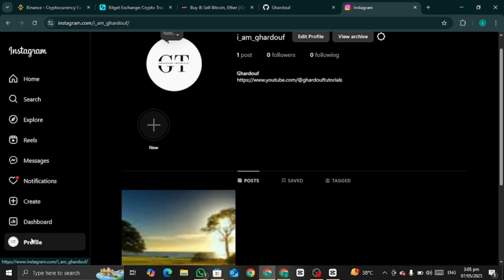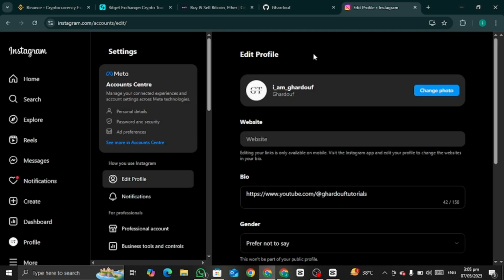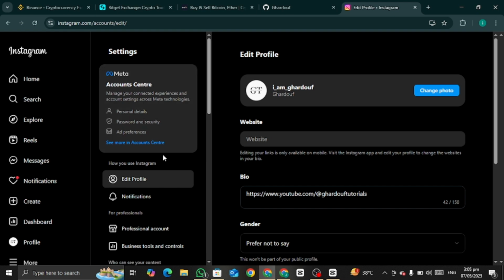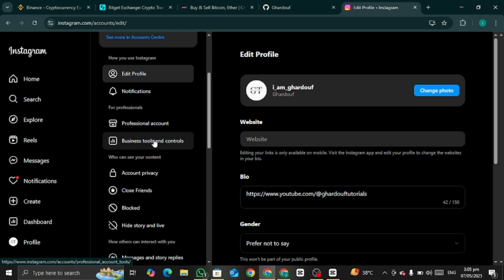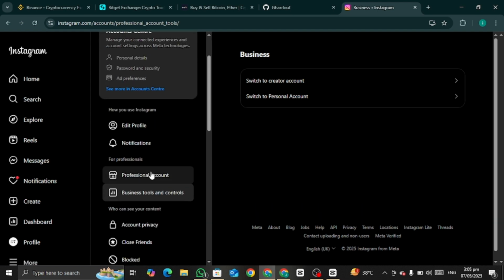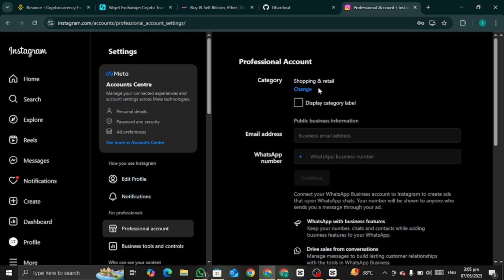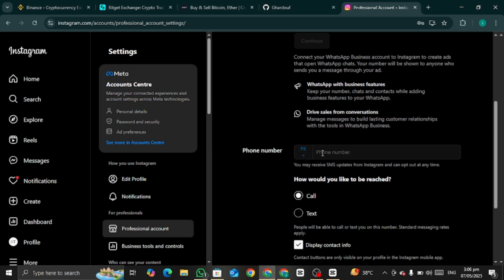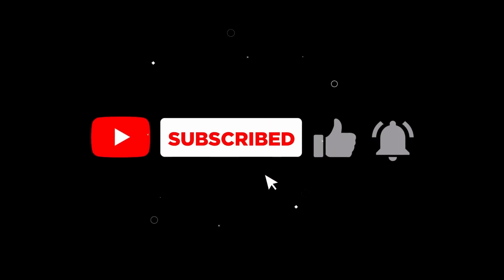How to Create Instagram Page On Desktop (Full Guide) 2025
Want to establish your Instagram presence without even touching your phone? This in-depth guide for 2025 walks you through the complete process of creating an Instagram page right from your desktop computer. Learn how to sign up, set up your profile, and start building your online identity or business – all on a larger screen for easier navigation. Perfect for new users and those who prefer the convenience of their computer!

00:00 Intro
0:05 How to Create Instagram Page On Desktop
1:16 Outro